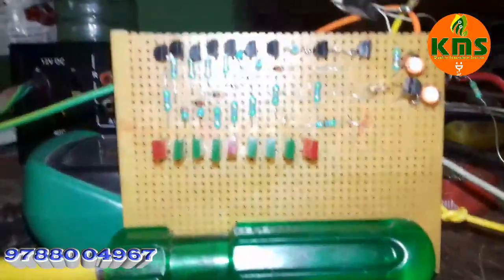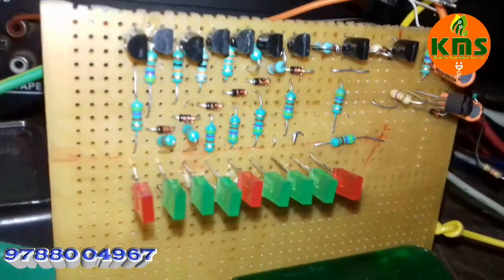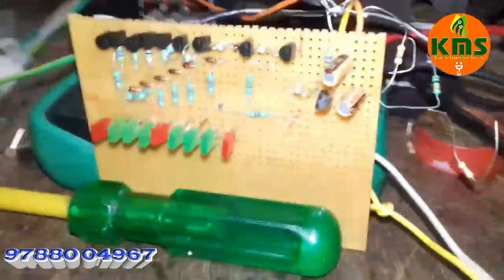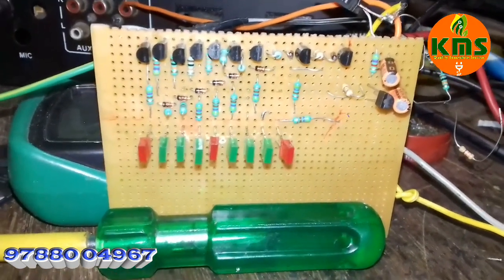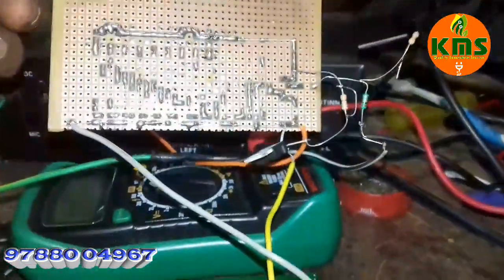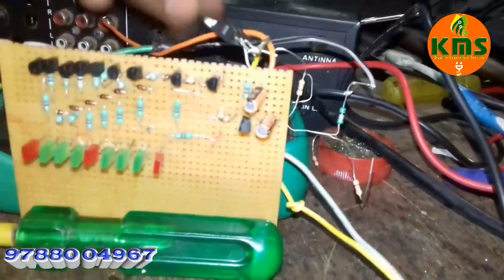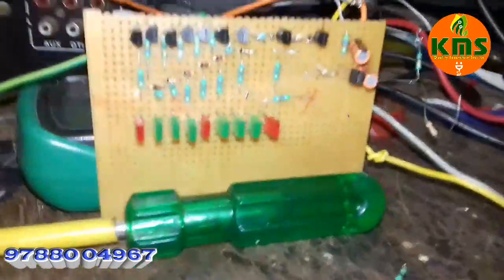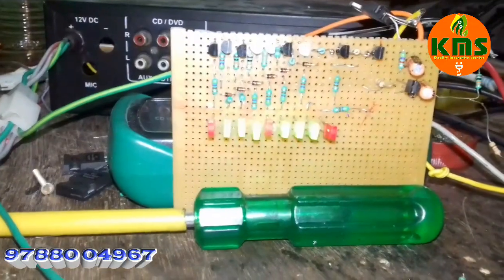TRANSISTOR BASED VU METER EXPERIMENTED BY KMS KANAGARAJ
KMS ELECTRONICs
SANKAGIRI